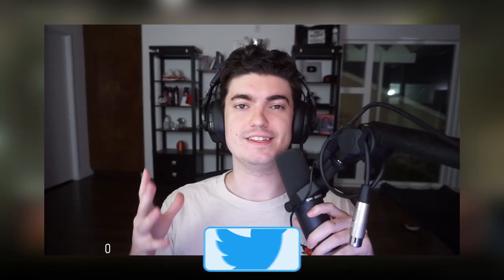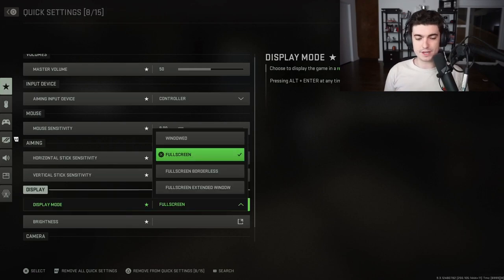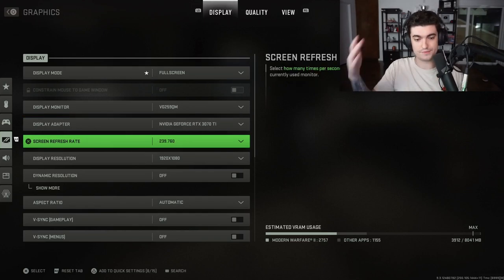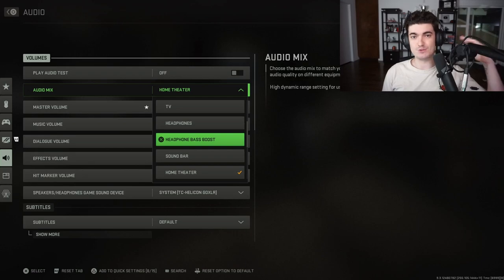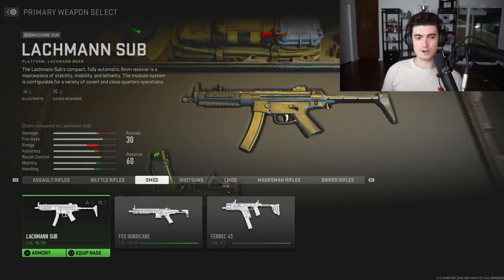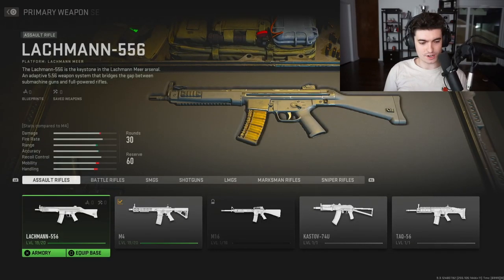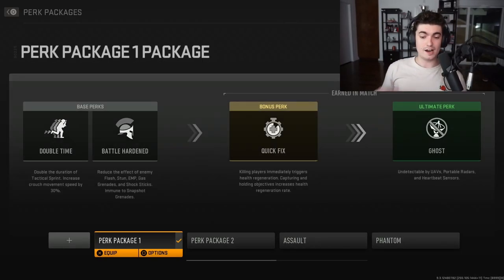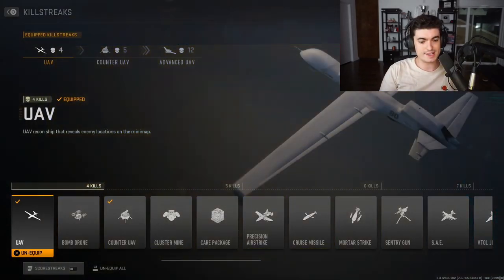Everything You NEED to Know About Modern Warfare 2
Use Code "OCTANE" in the Call of Duty Store!

- Time Stamps -
Intro - (0:00)
Settings - (2:10)
How to unlock the MP5 - (10:35)
Classes - (13:05)
Perks - (17:45)
Killstreaks - (21:03)
Outro - (22:03)